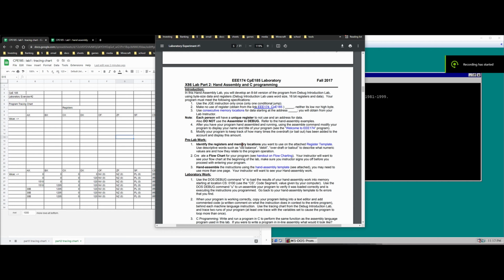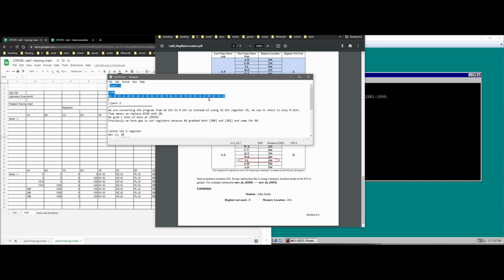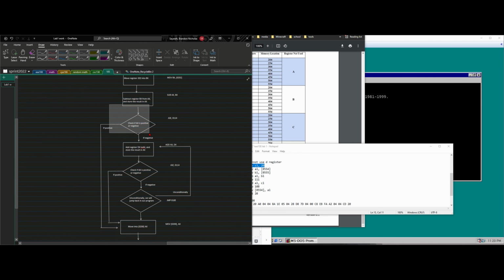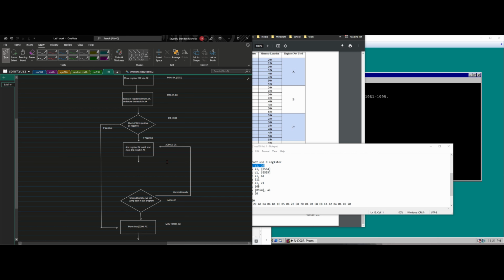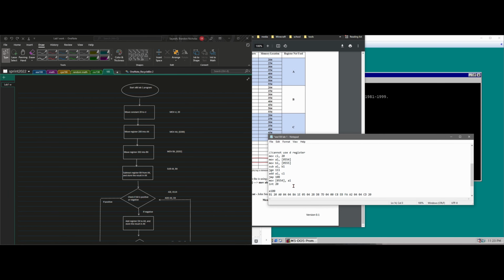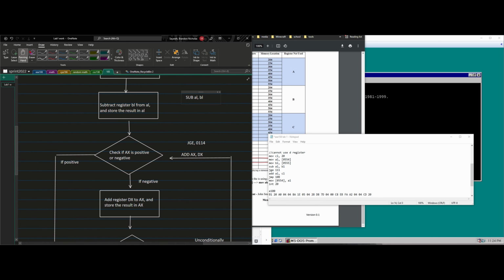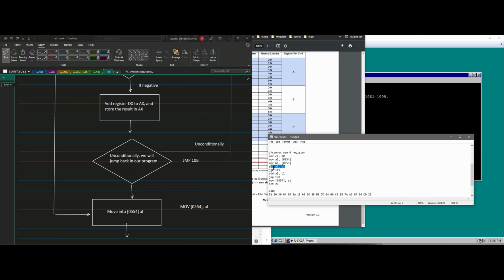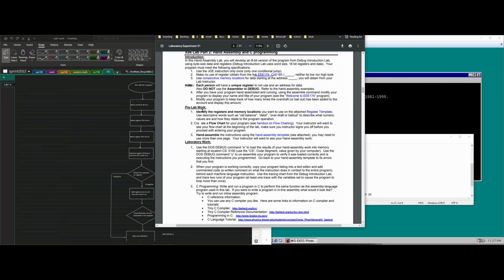Computer Interfacing (lab 1) : x86 and C refresher Lab, FLOW CHART for program, 1 conditional jump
Includes:
Making a flow chart for the lab report.